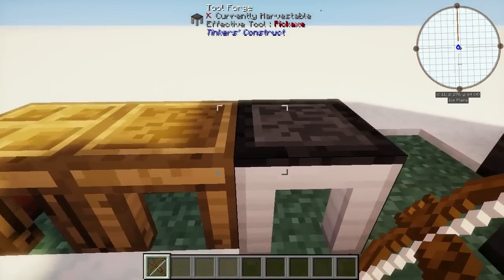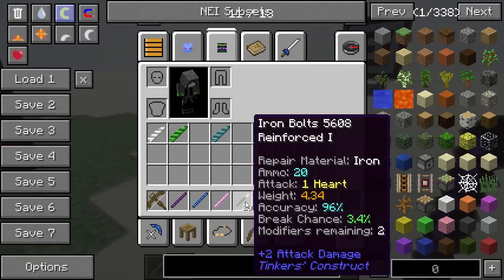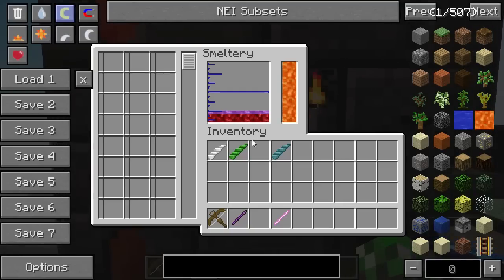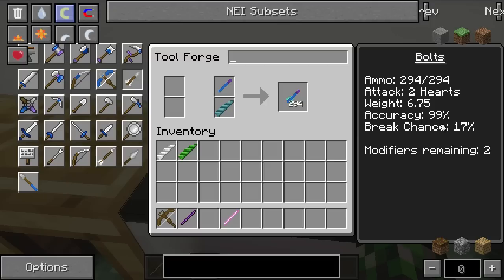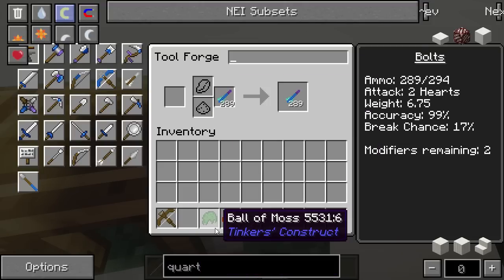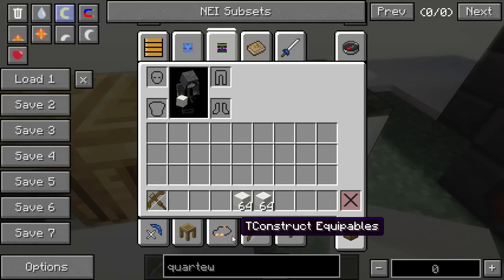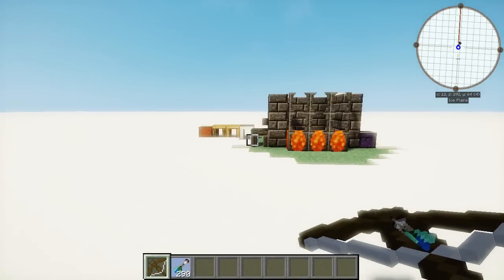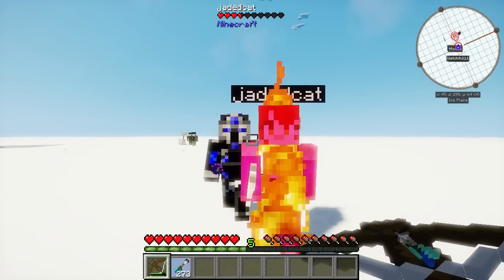Tinkers' Construct: Crossbow Bolts Tutorial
An in-depth look into building, using, and modifying Tinkers Construct Bolts for the crossbow in FTB Infinity 1.3.1 for Minecraft 1.7.10. This bolts tutorial covers for how to make that parts right into its use and how to modify them. Soon you will have the best TC bolts you can make!

for live shows, games, chat, and more!